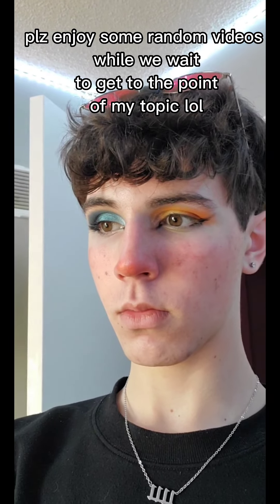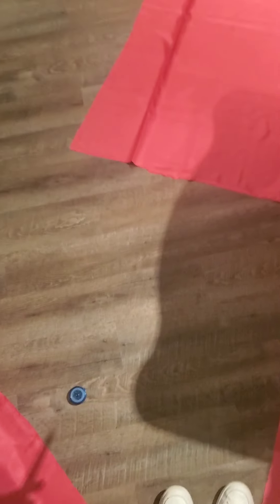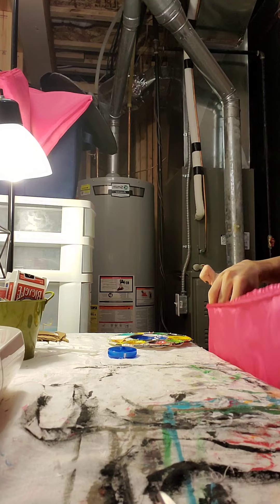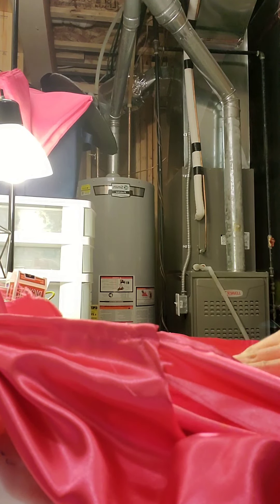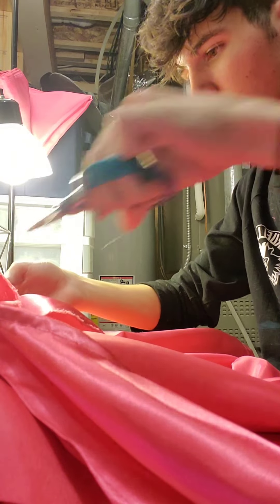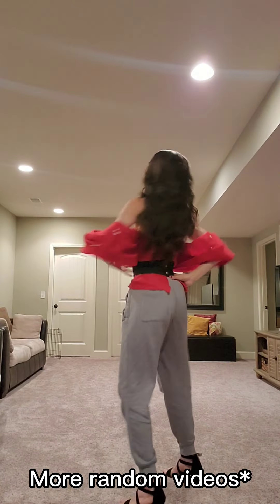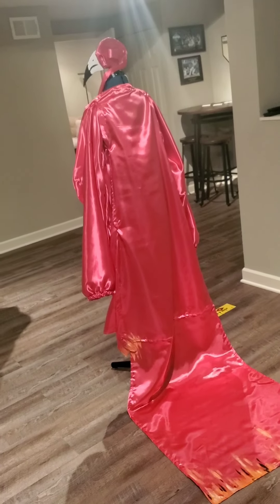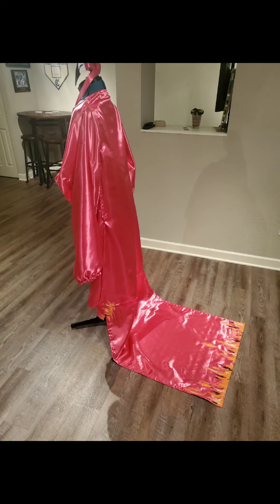Let's make a Costume!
I've made this flamingo outdit from hand scratch lol. hooe ya like it! Again I hope you liked these and hope it wasn't too confusing! I will def be making more outfits and might post them! Also keep am eye out for some lip sync videos! cause I wanna post some soon lol

Inspirations are:
•Ra'jah O'Hara - AllStars 6 promo look
•Flamingos
•Elle Woods - Legally Blonde
•Björk Swan neck dress

Songs:
○Fly Love - Rio
○What is love - Rio 2
○Take you to Rio - Rio

(I don't onw these song nor the rights to these songs! just wanted to make that clear! I wanted to add these songs because A. they are from a bird movie, and used for a bird outfit and B. They are such a vibe!)